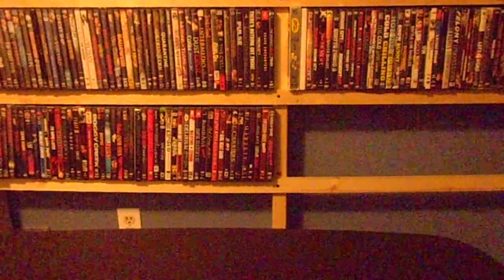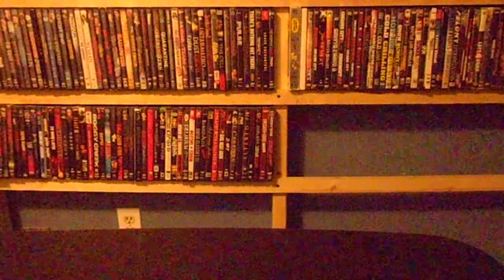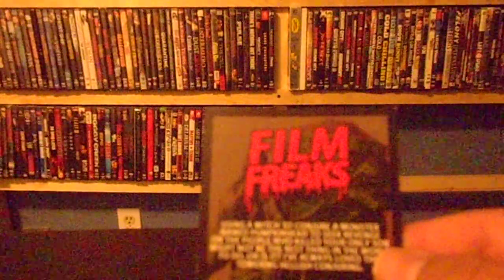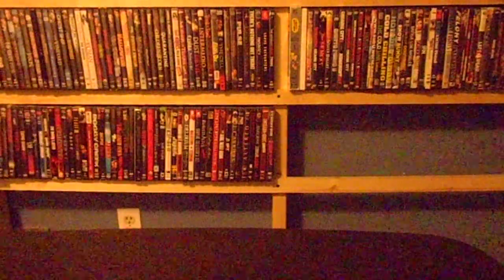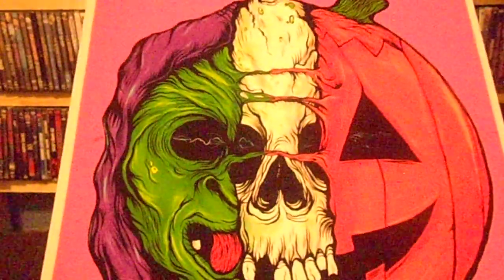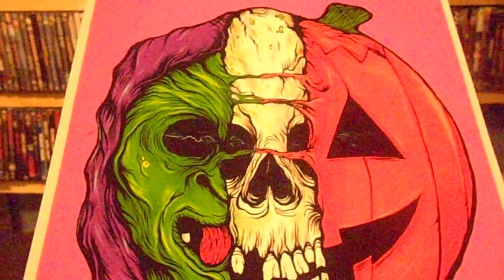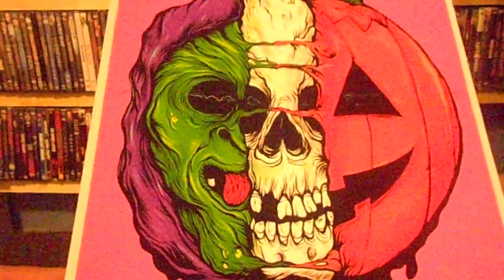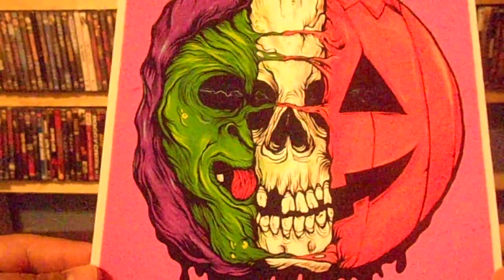New Horror Art:Cavity Colors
This an 8x10 print inspired by Halloween 3 Season Of The Witch. Artwork by Aaron Crawford